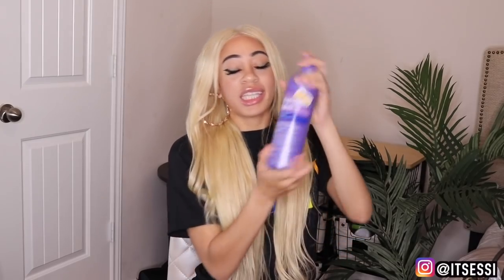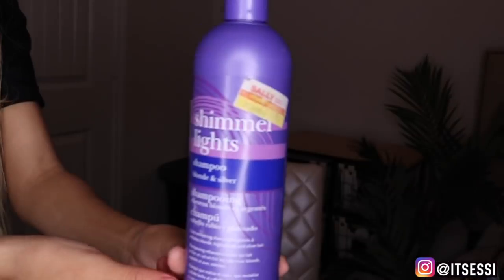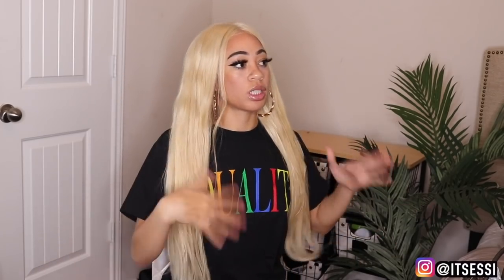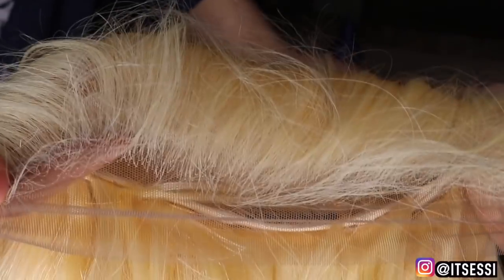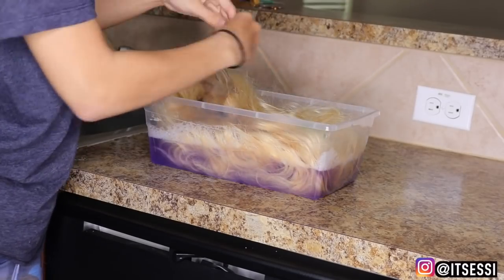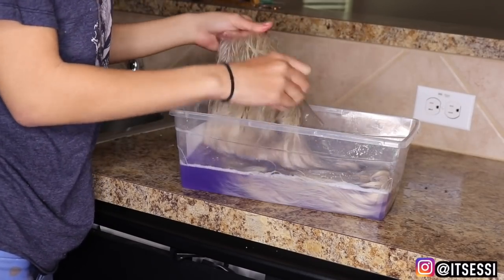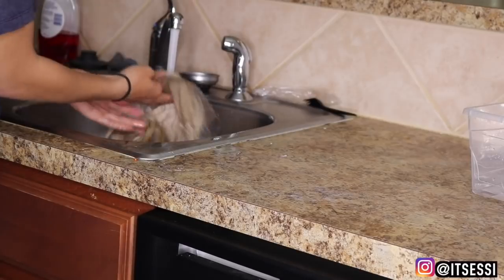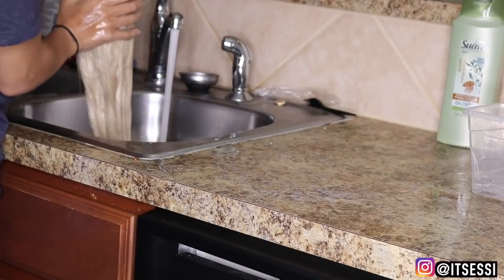HOW TO TONE YOUR 613 HAIR SUPER FAST! ft. Peerless Hair Company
waddup waddup ESSI GANGG!!

how I toned my 613 hair fast!

hair info here.